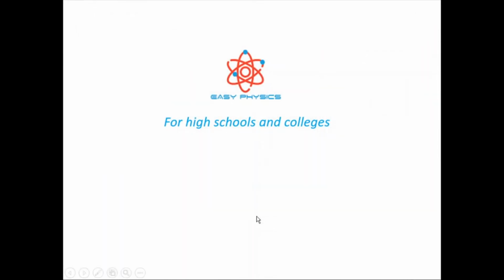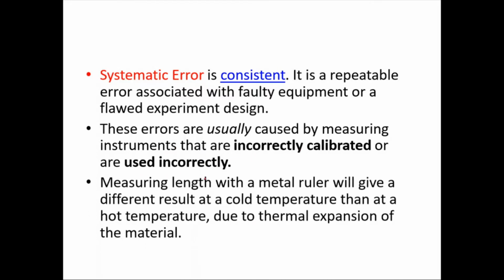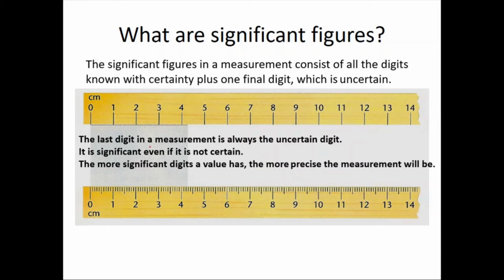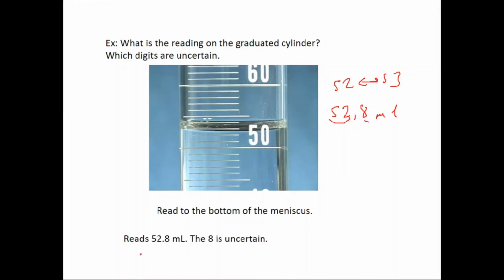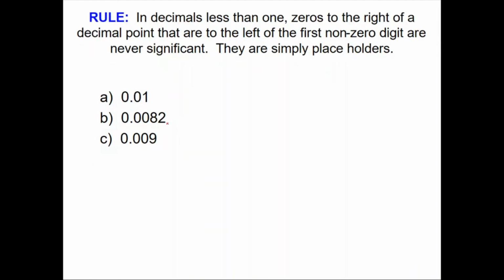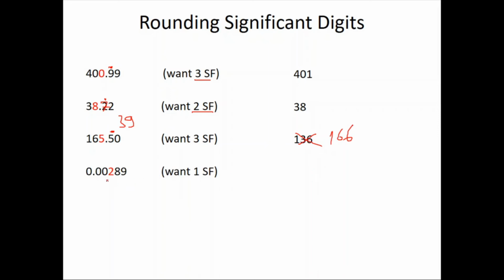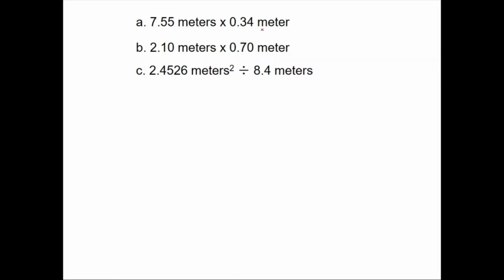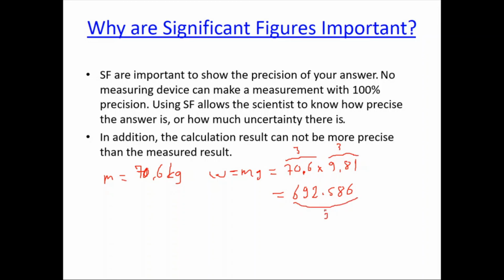Physical Quantities and Measurement Significant figures